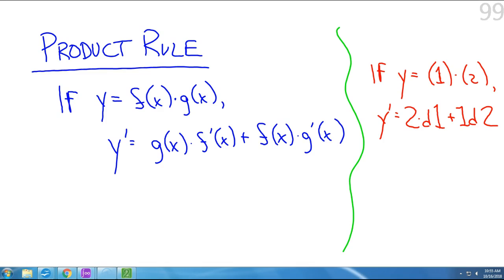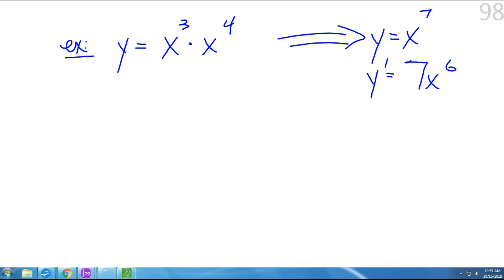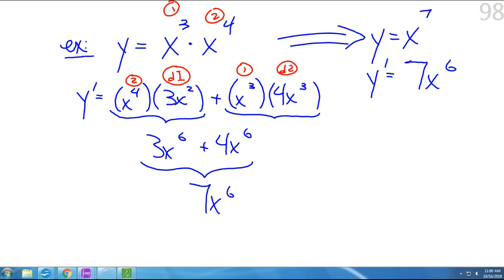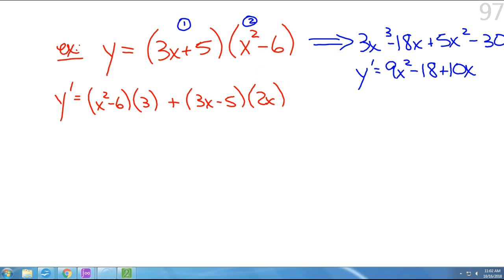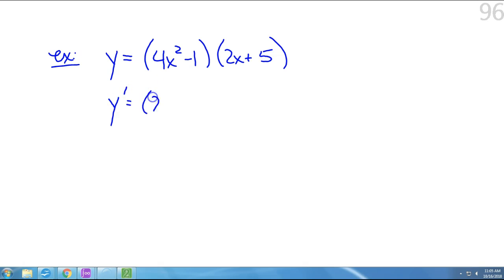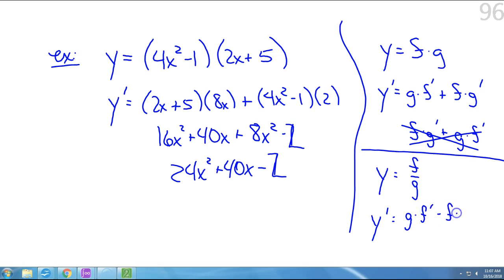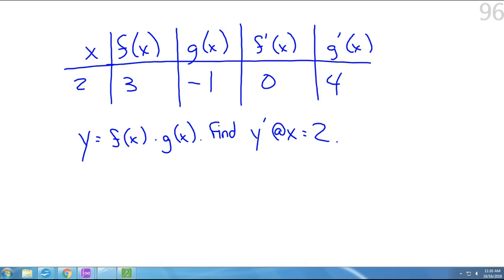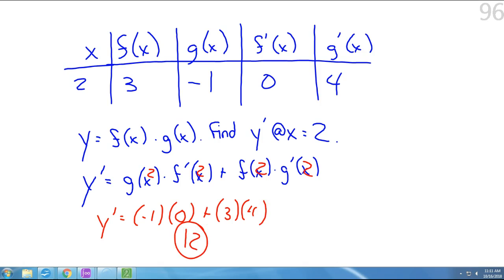10.16 AP Calc product rule intro